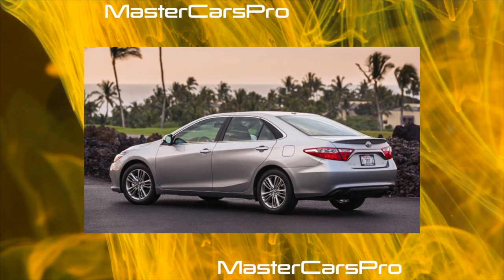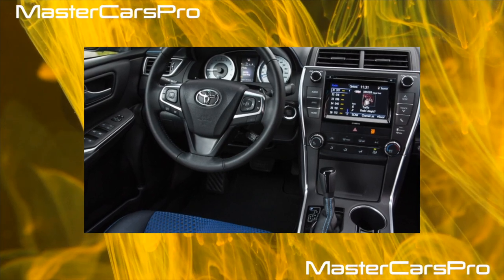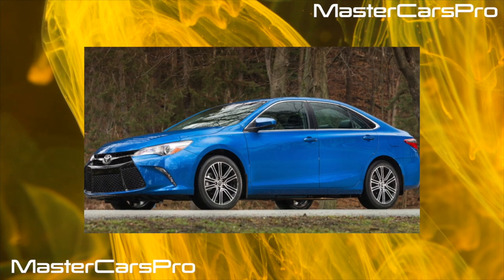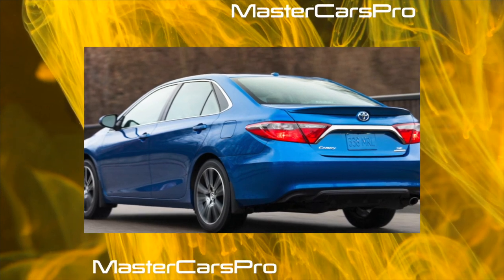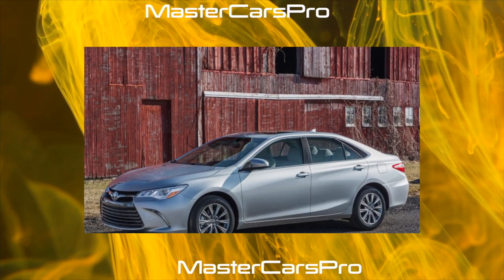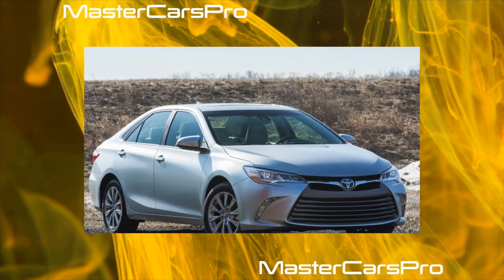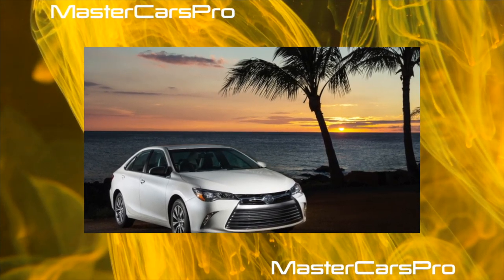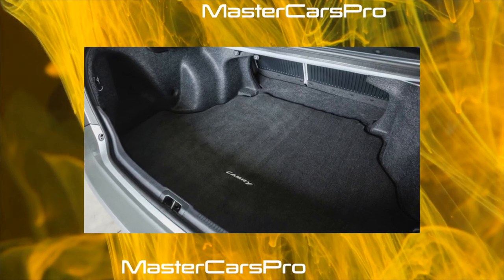What are the cons of owning a Toyota Camry VII generation?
The most common problems with a used Toyota Camry 7 generation?